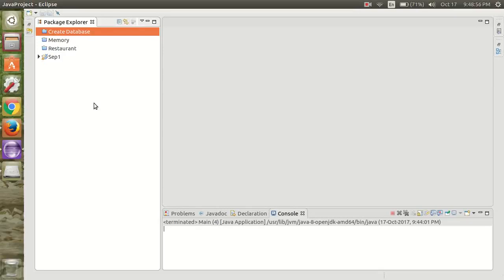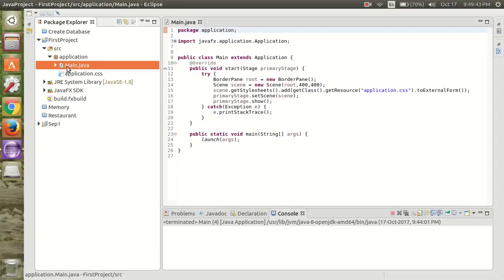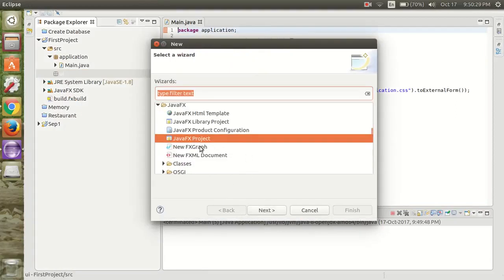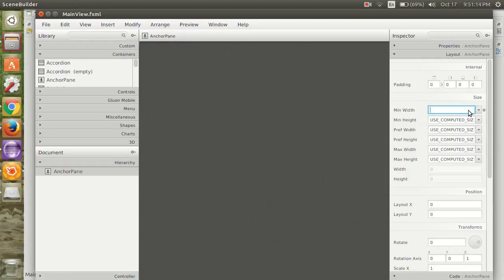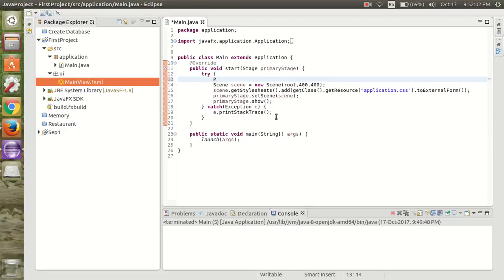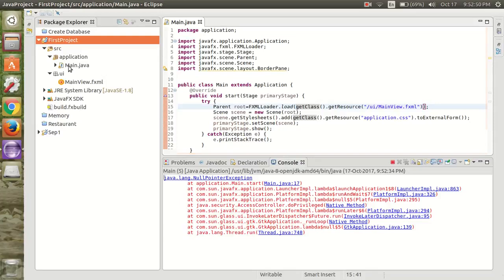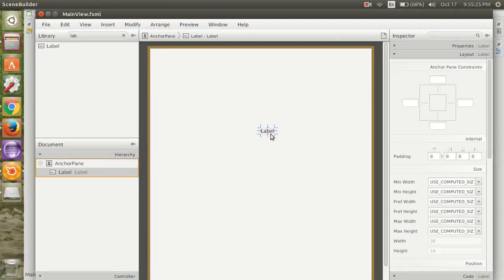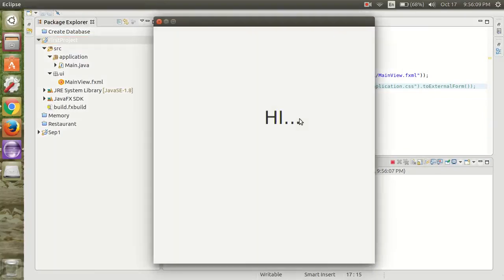Javafx Tutorial :- load first FXML FILE to main class